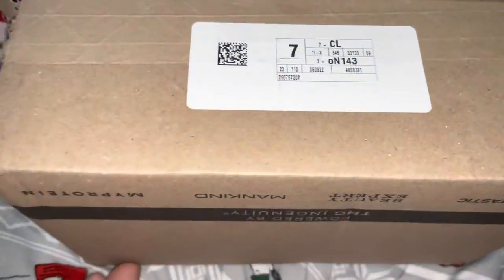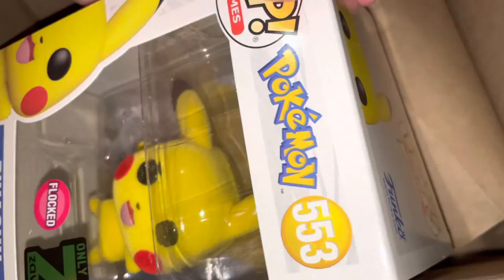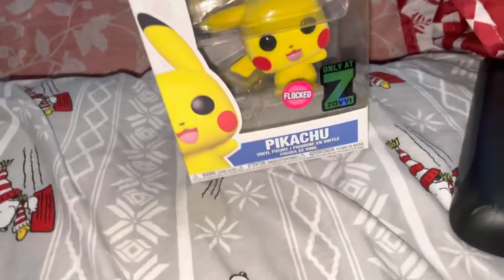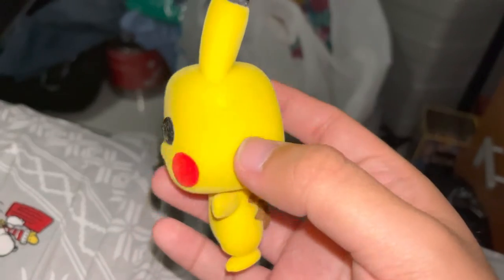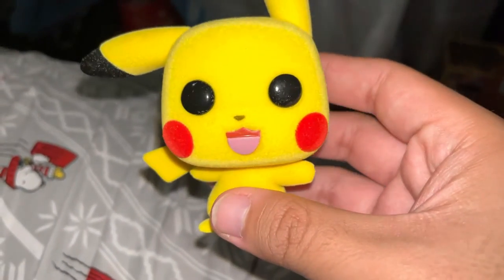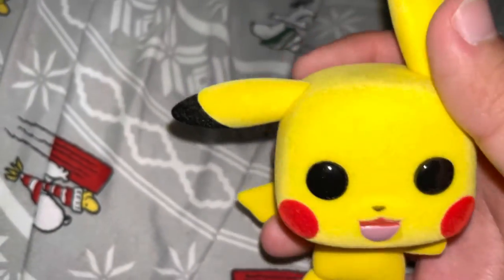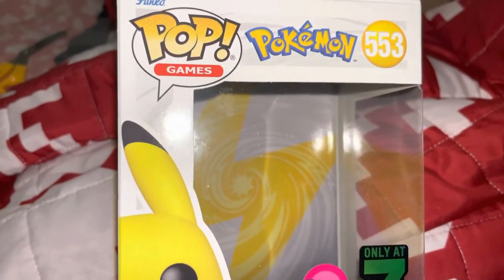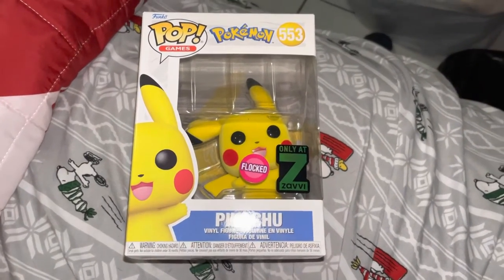Zavvi Pikachu exclusive unboxing (Recorded at 6-18-22)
Today I’ve gotten my 1st Zavvi order in the mail and it’s an exclusive after the Pokémon day 2022.